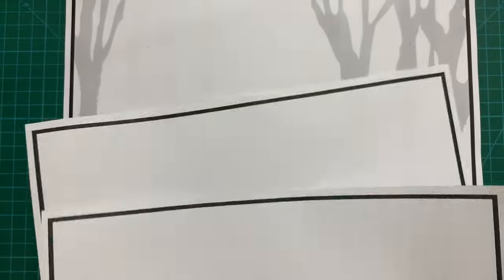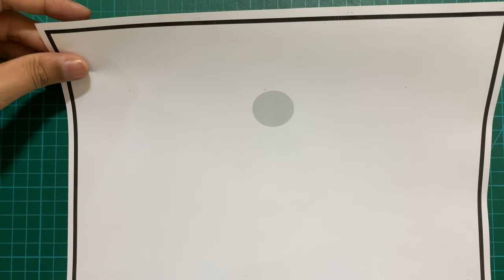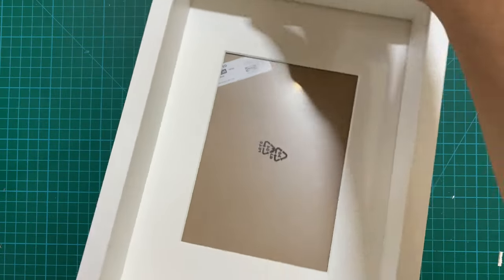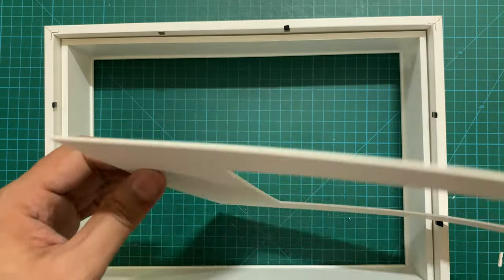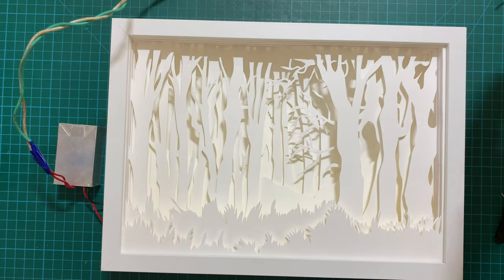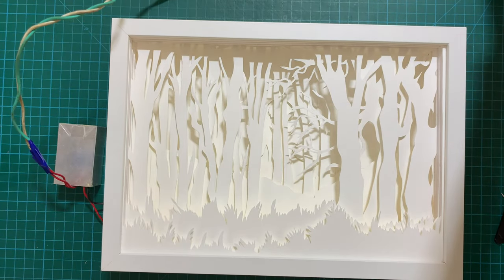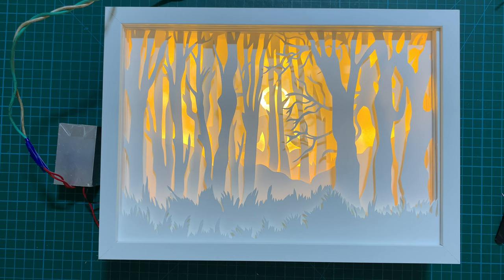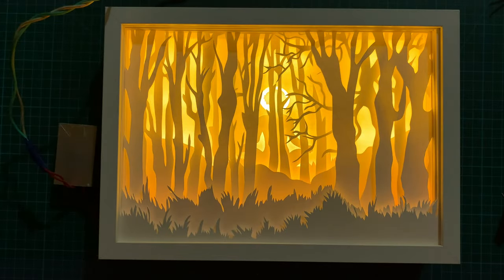HOW TO PAPERCUT LIGHTBOX - BASICS | PAPER CUT LIGHT BOX | PAPERCUT DIORAMA | LED SETUP FOR LIGHTBOX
Learn how to make your own paper cut Lightbox from scratch. Also see in detail how to create the light setup for your Lightbox.

This Lightbox as well as the template to make is up for sale. If you are interested DM me or let me know via comments

1. Template for the different layers of the lightbox
2. 300 GSM white watercolour paper for the layers of the Lightbox
3. IKEA picture frame - A4 dimensions with depth of around 5 cm
4.
5. 12V adapter for LED strip - You can buy
6. OLFA paper cutting knife
7. White PVA glue of thicker consistency
8. Sunboard sheets - 5 mm thick
9. Self healing cutting mat
10. Paper clip to hold the template layer in place

Paper cut light box | LED setup for Lightbox | Papercutting | Paper art | paperart | Paper Cutting Art | Papercut Lightbox | Layered Paper Art | Layered Paper Diorama

Happy Crafting
Genie Crafts